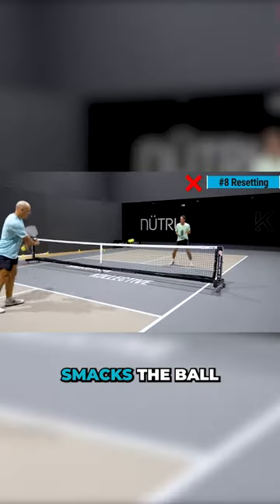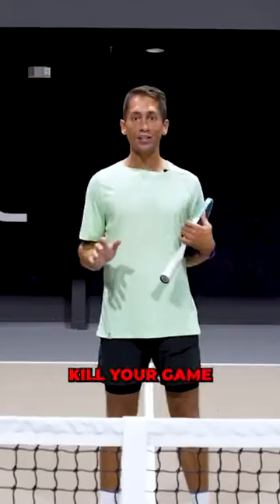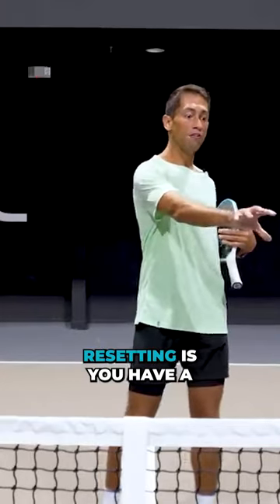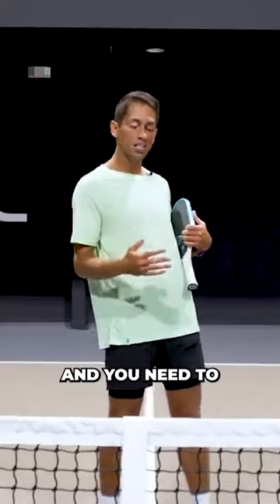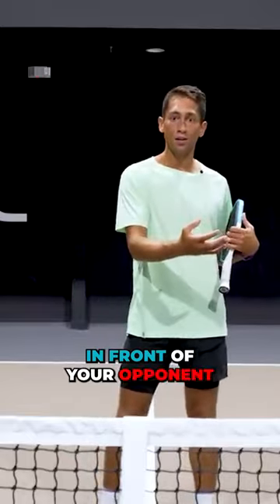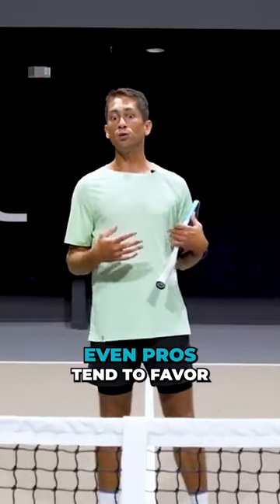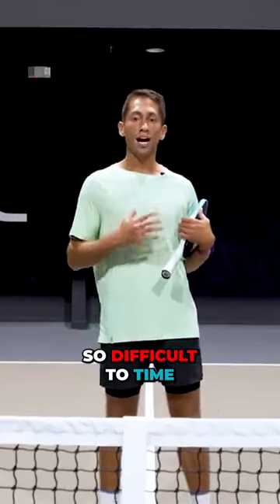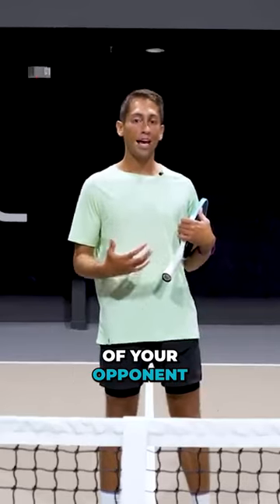Understanding resetting ✅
Check out my friends at Pickle and Social - For indoor and outdoor courts, craft foods, signature drinks for the ultimate hangout spots.

Make sure you’re recovering! Check out Yobow, the most compact massage pistol on the market.

Have Zane personally review your game and coach you with the My Pickleball Coach app.

Enhance your practice sessions and improve your game with a Lobster ball machine.

Go to Har-Tru for your pickleball court equipment needs.
Looking to build your court? Cy is the guy!

Thorlo Socks are the best! Engineered with varying levels of padding, their pickleball socks provide maximum comfort and support. Get your pair here.

With plans to open 50 locations across the country, PickleMall offers convenient, climate-controlled environments no matter the weather or your skill level. Take a look to see if pickleball will be coming to a mall near you.